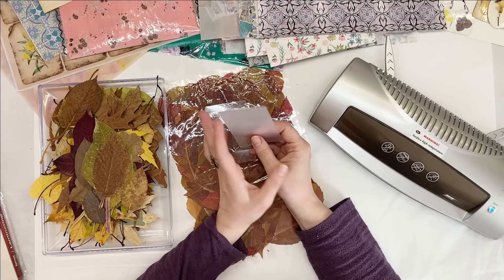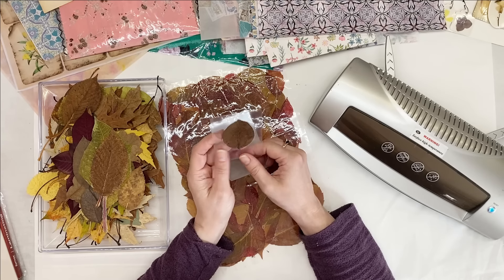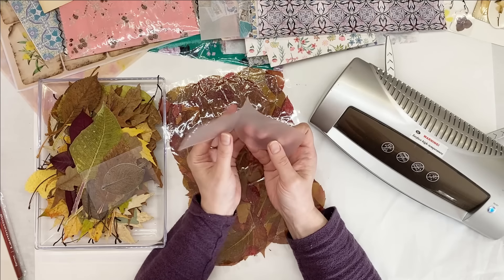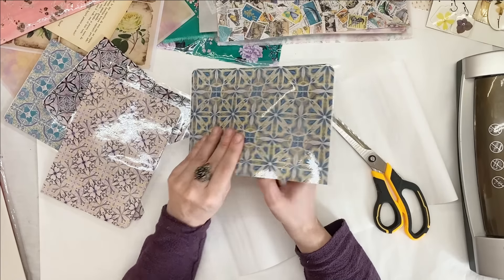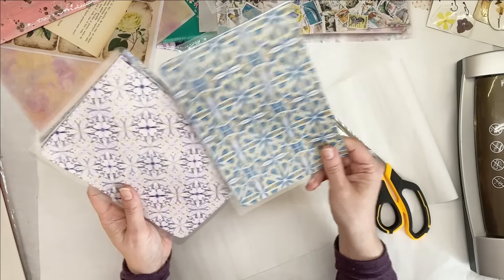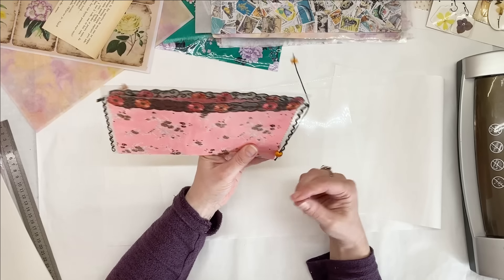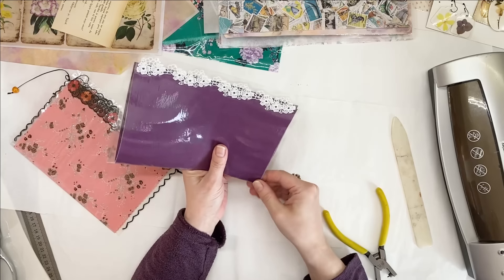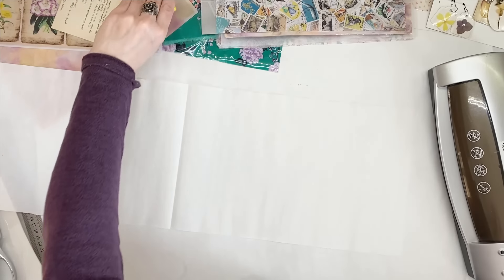Part 2 - Tips, Tricks and F.A.Q. About Laminated Ephemera And Embellishments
▶️ You can navigate through my video with Timestamps:
00:00 Start
00:46 Temperature Settings
02:36 Types of Laminating Pouches
04:01 Use Dry Leaves and Flowers
06:43 No Sew Laminated Pouches
15:25 Another Way of Making Pouches
20:42 Laminating Fabric
24:30 Laminating Napkins
31:34 What Works
36:51 What Doesn't Work

I hope you enjoyed my video and found it inspirational. If you liked it, please check out my other videos and make sure to like and subscribe to my channel and ring the notification bell 🔔 so you can be notified of all future content. Thank you so much for stopping by. Stay safe and take care. 😍😘